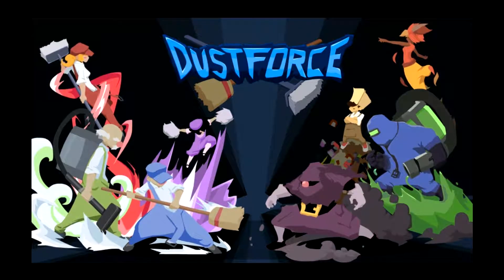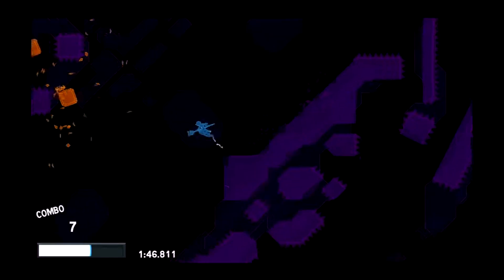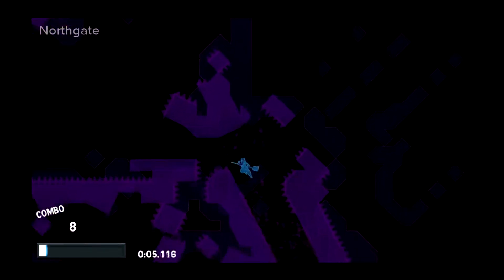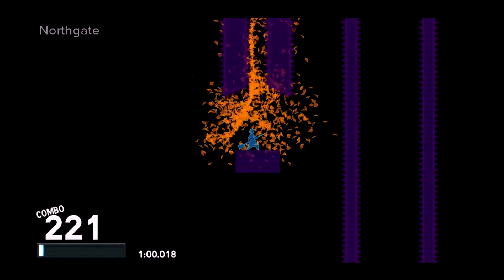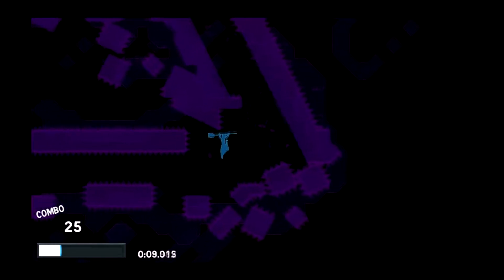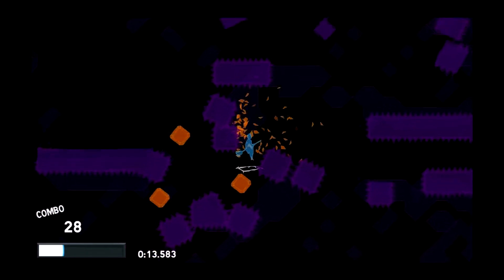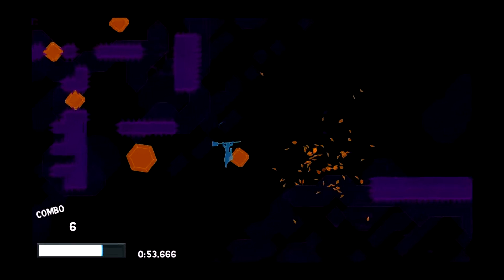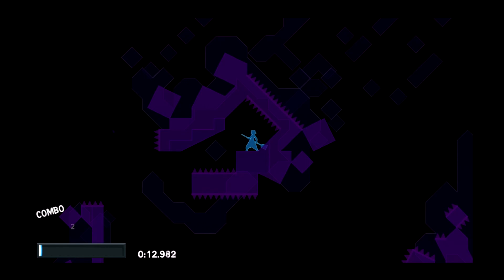Rust Be Gone (Let's Play Dustforce Part 35)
A week of not playing and... my first run's not that bad! Not so rusty!

I'm noticing the sections that will be my downfall, particularly the "spike hole" part... ugh.